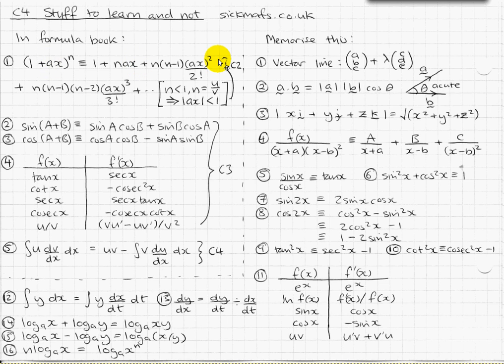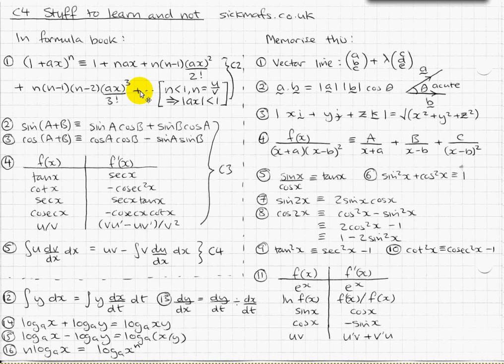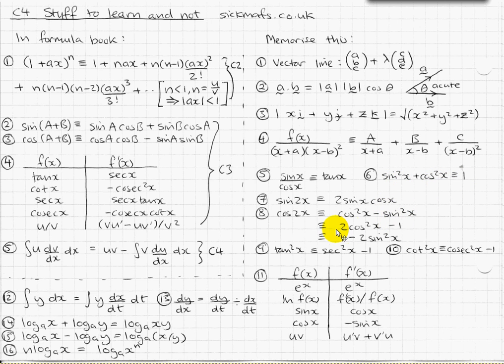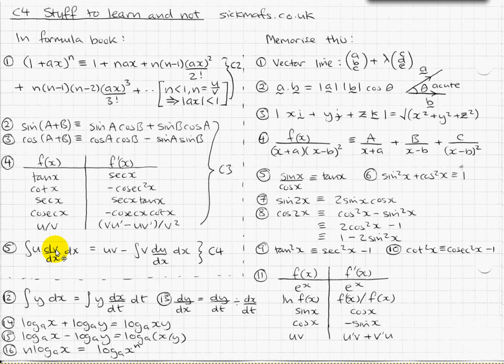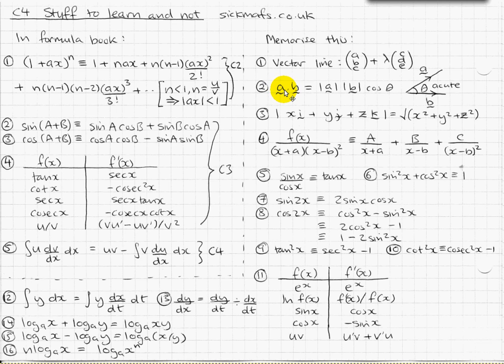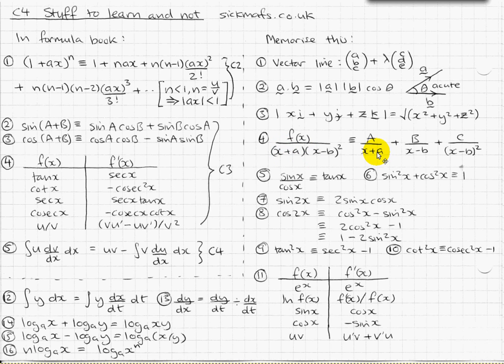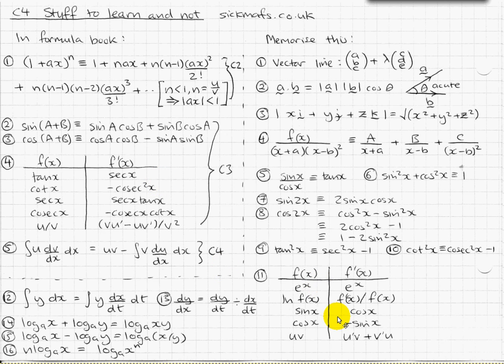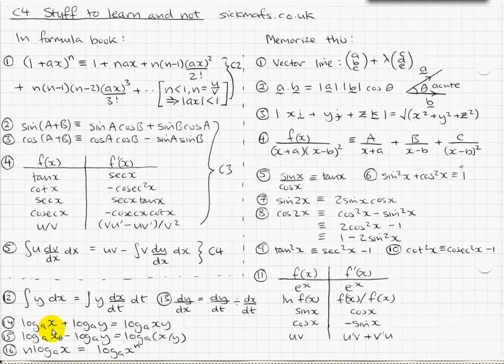C4 (A level maths): Stuff to learn and not by sickmafs.co.uk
Like everything you need to know. Free maths videos for GCSE and A level at sickmafs.co.uk